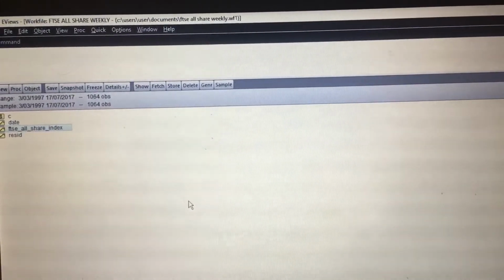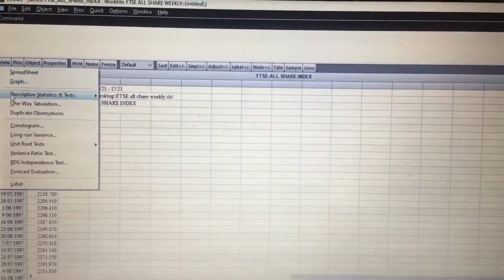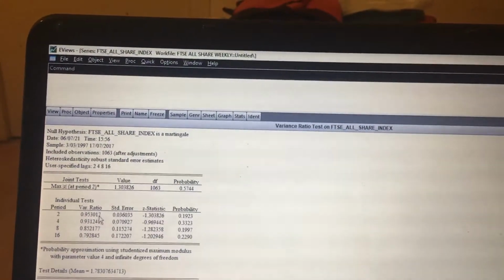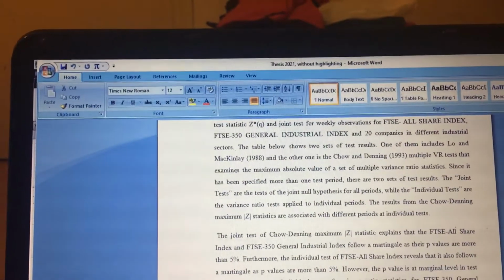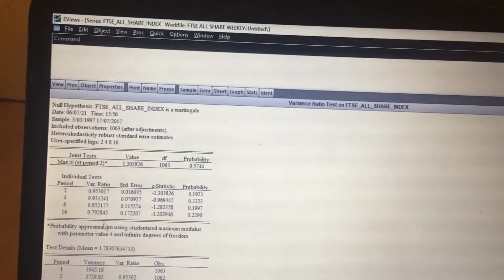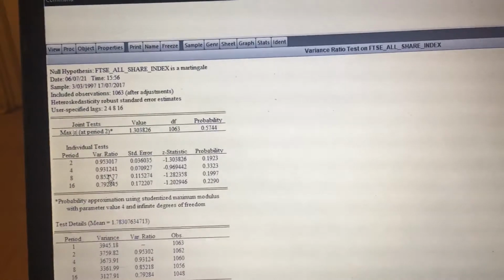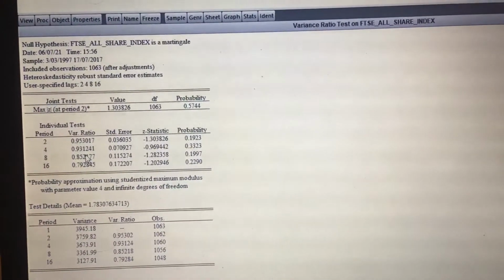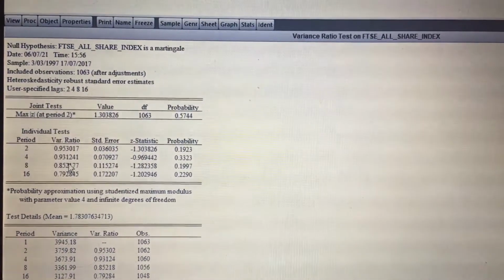Variance Ratio test